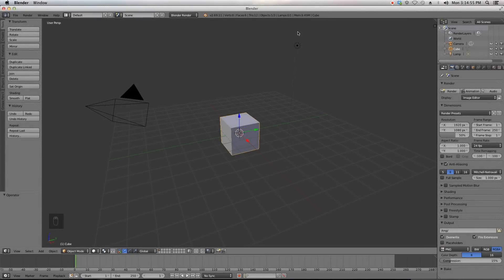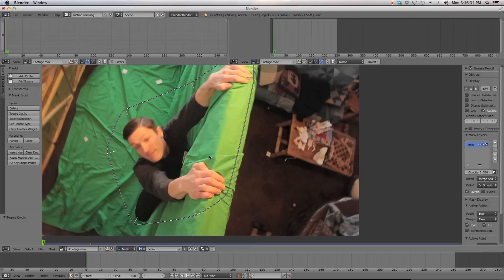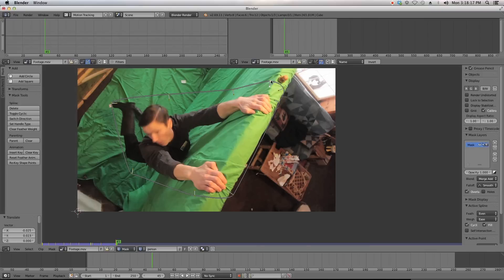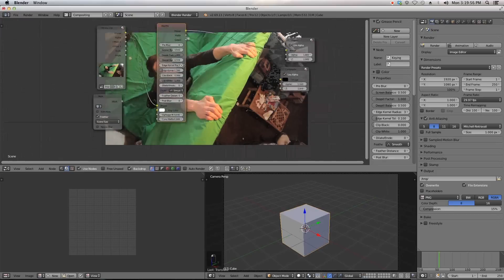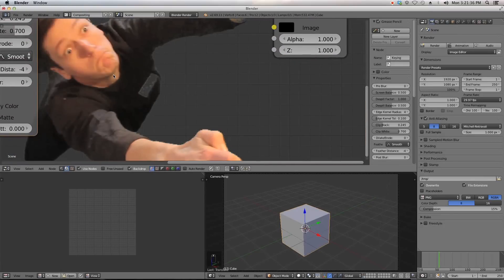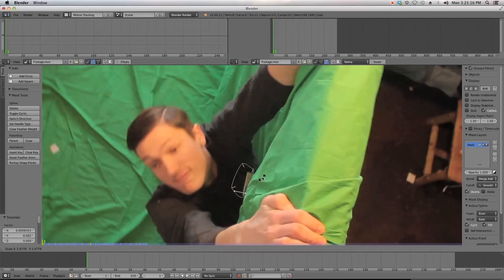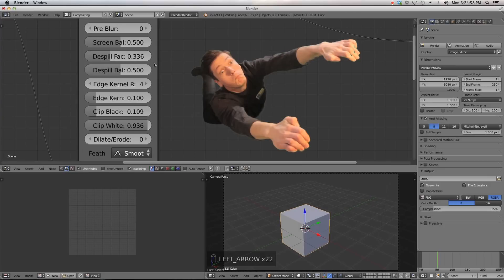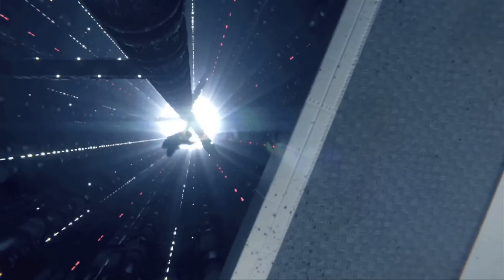Beginner Blender VFX Tutorial Greenscreen - Masking!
Discover the basics of Masking and Chroma Keying in Blender!